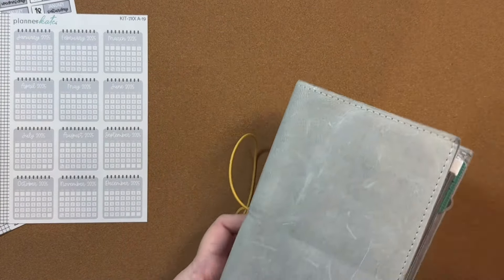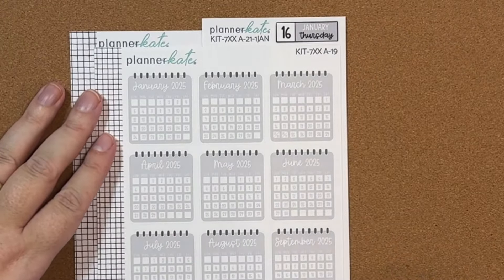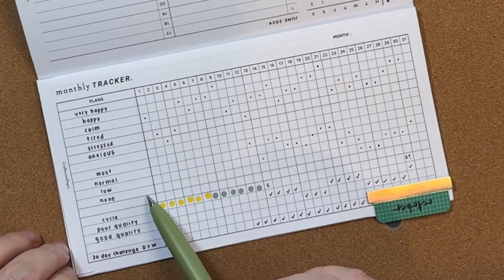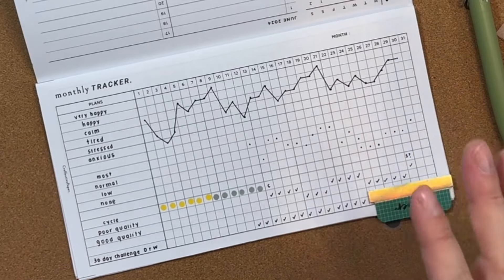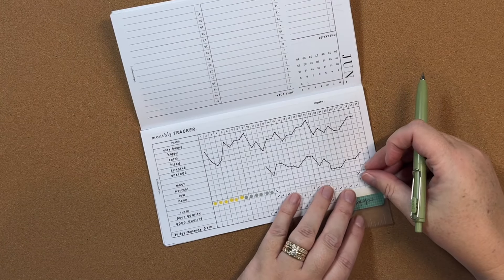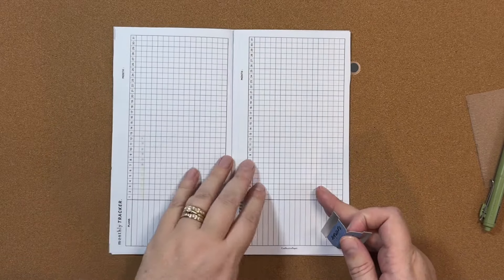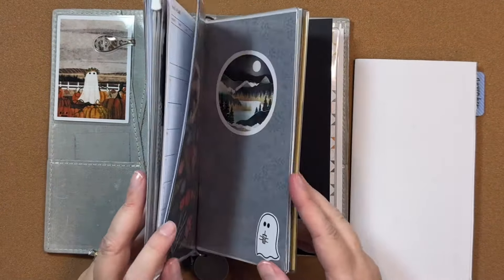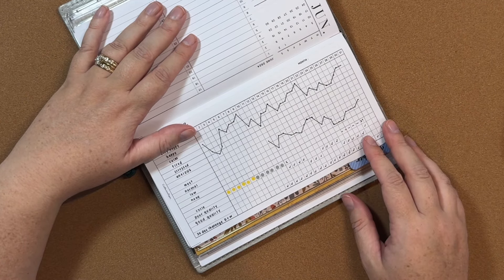October tracker recap and prepping for November (health tracker)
CreffectivePaper
JEN15 saves you 15% at checkout

PlannerKate
HAPPYPLACE20 saves you 20% at checkout